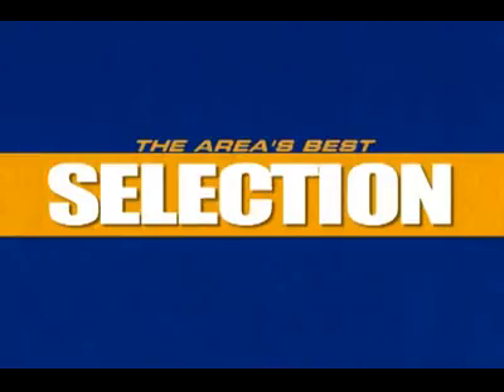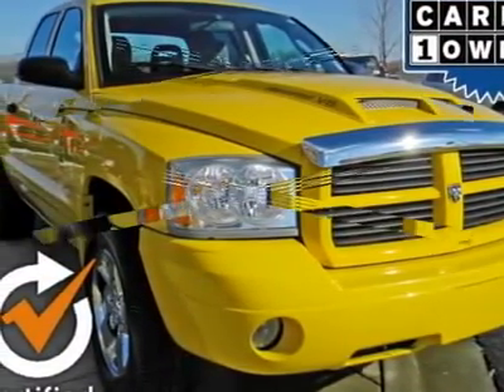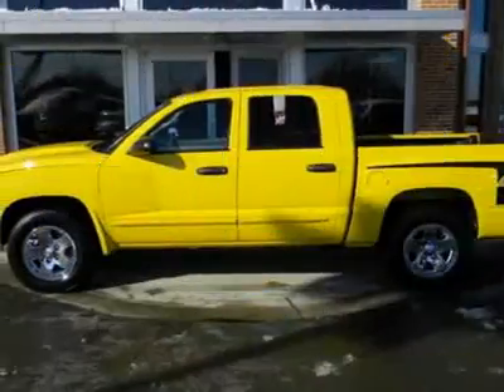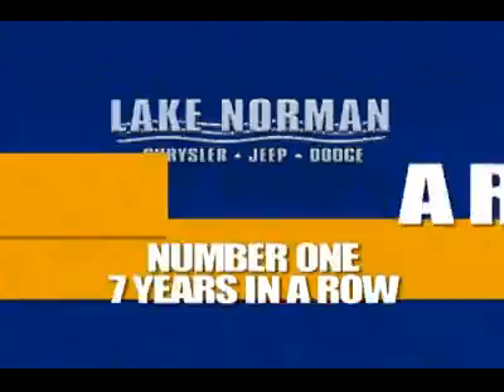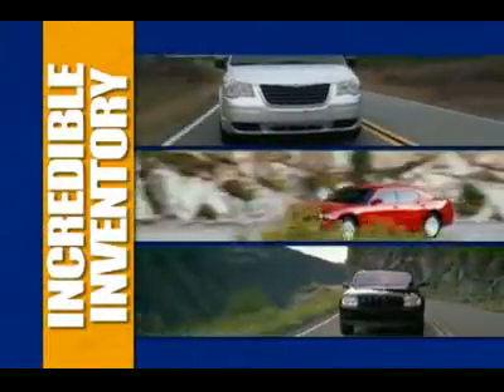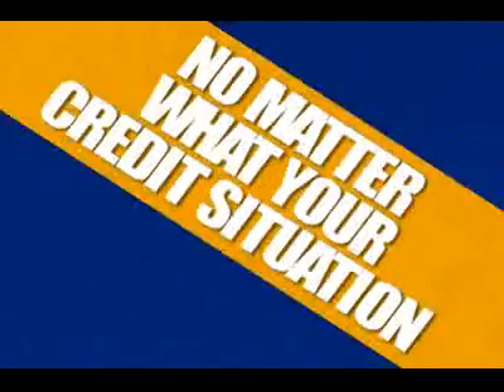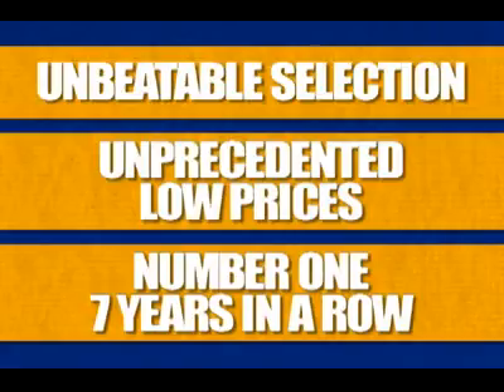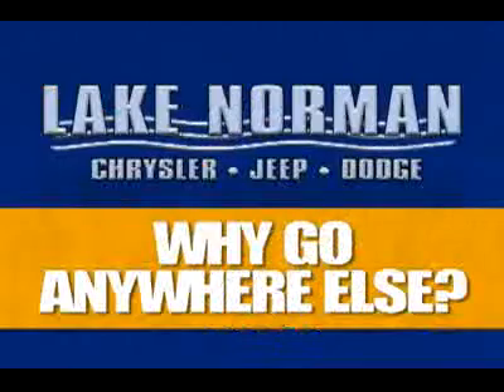2006 DODGE DAKOTA Cornelius, NC D100075A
2006 DODGE DAKOTA Cornelius, NC
Stock

$227** PER MONTH!! A Perfect 10! Babied! Here at Lake Norman Chrysler Jeep Dodge, we try to make the purchase process as easy and hassle free as possible. We encourage you to experience this for yourself when you come to look at this wonderful 2006 Dodge Dakota, ready to do-it-all for you. Sorry Daytime soap fans. No sordid history on this one-owner gem. This certified vehicle comes with full coverage for 6 years/ up to 80,000 miles.